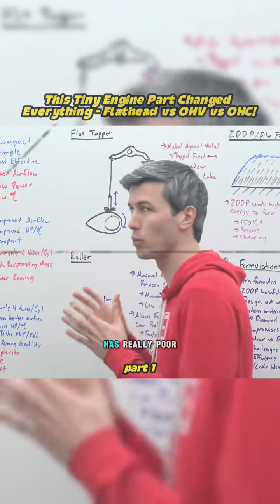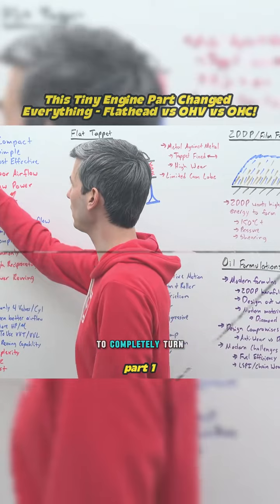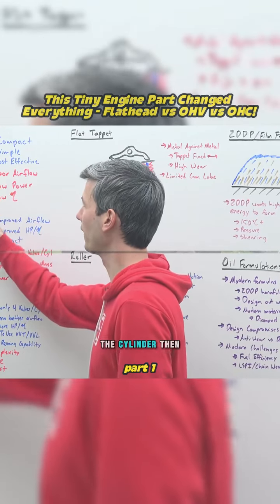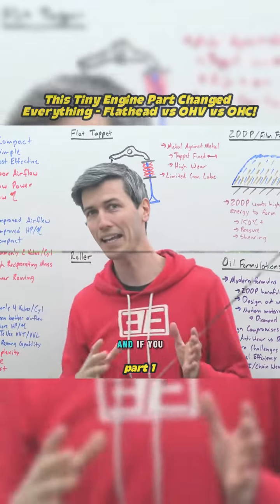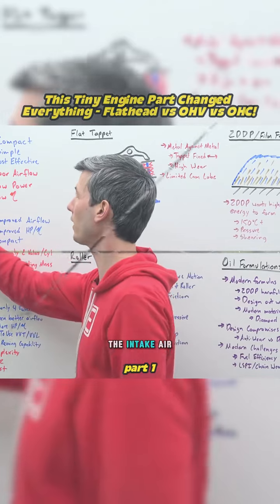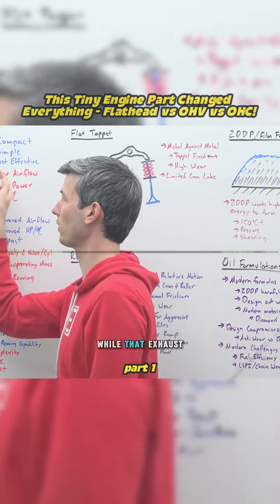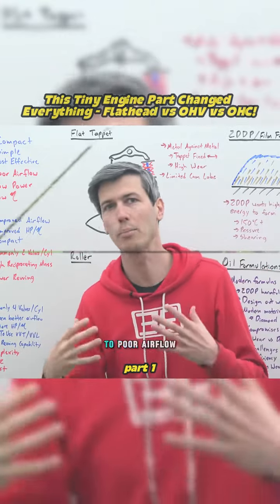This Tiny Engine Part Changed Everything - Flathead vs OHV vs OHC!